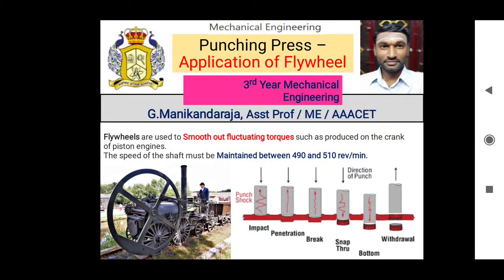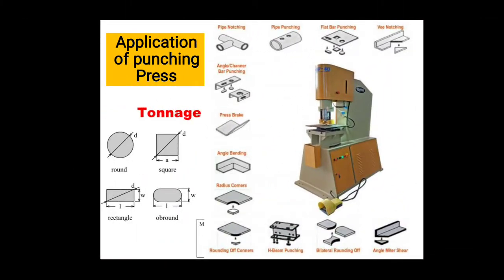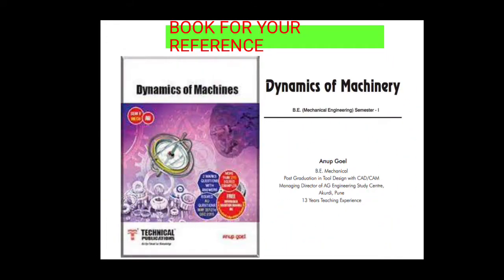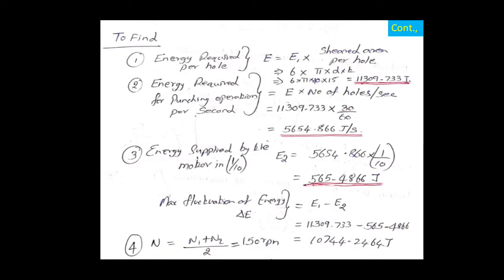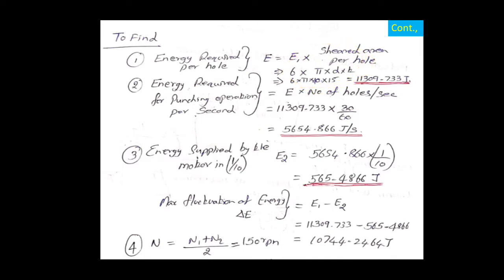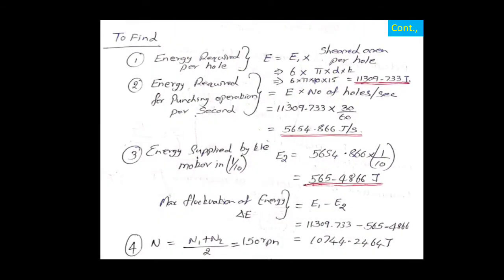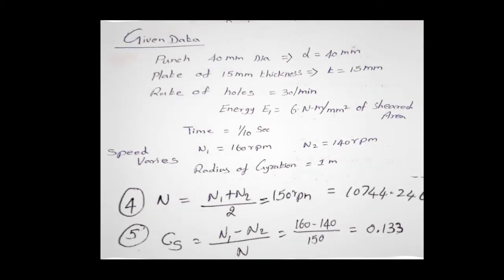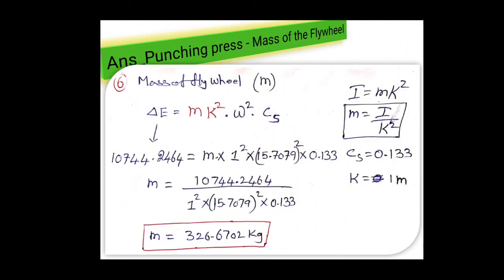Dynamics of Machines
Flywheel - Punching press